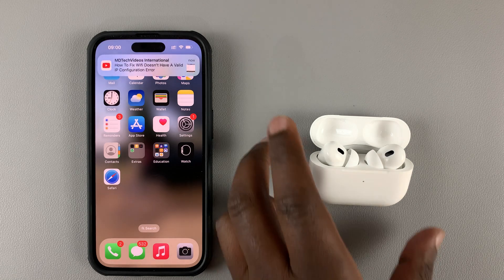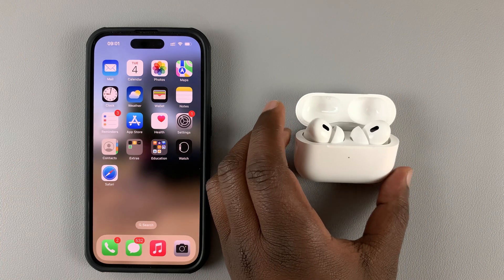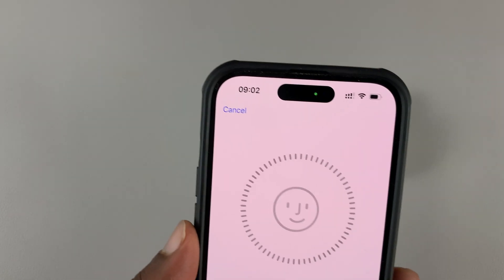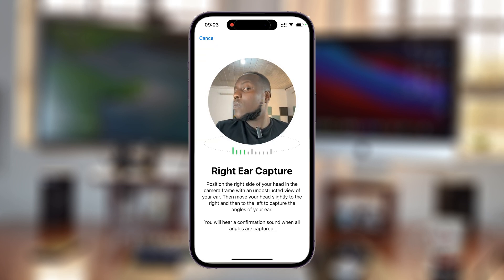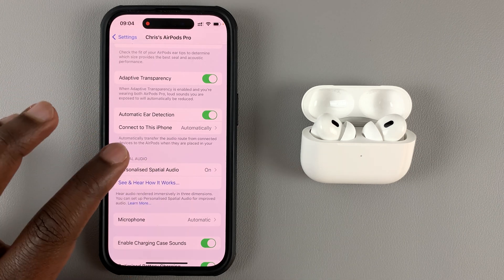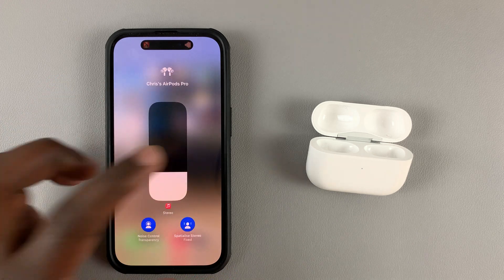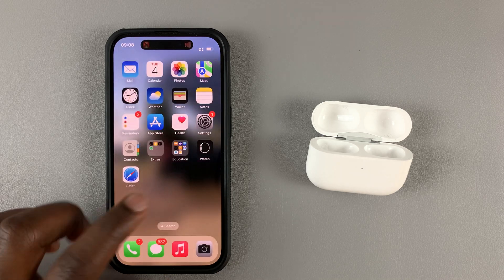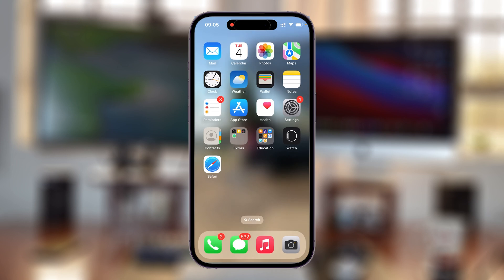How To Set Up Personalized Spatial Audio On AirPods Pro 2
Here's how to set up Spatial Audio on AirPods Pro 2.
You can set up spatial audio on the AirPods Pro 2 at any given time, This will use 3D mapping so that it can scan your head and ears.

Cell Phone Tripod Adapter